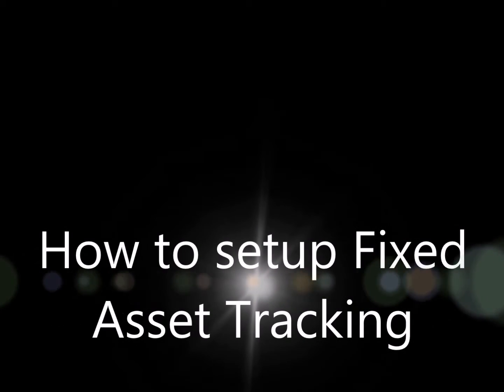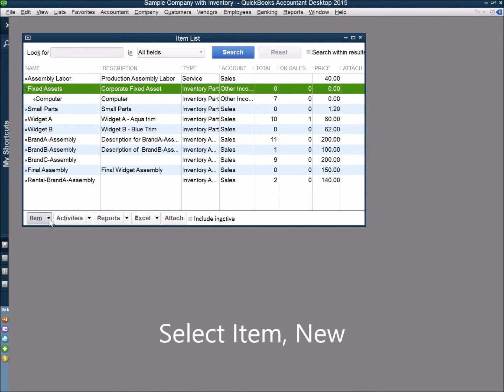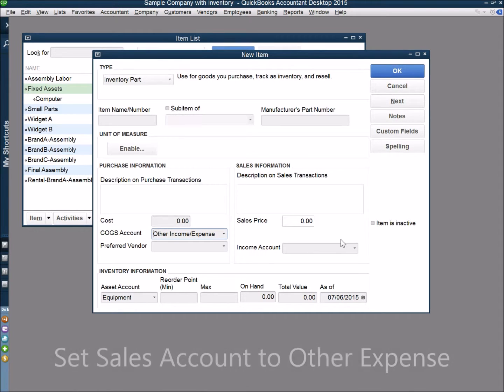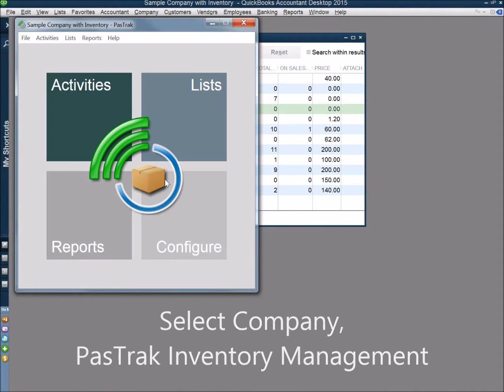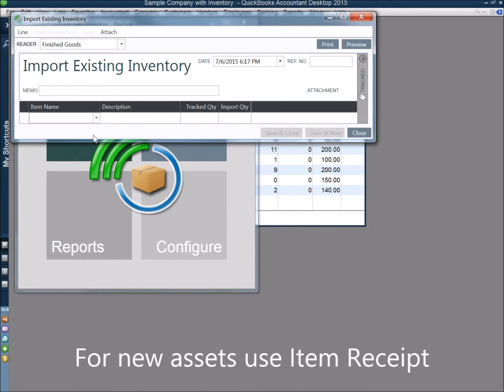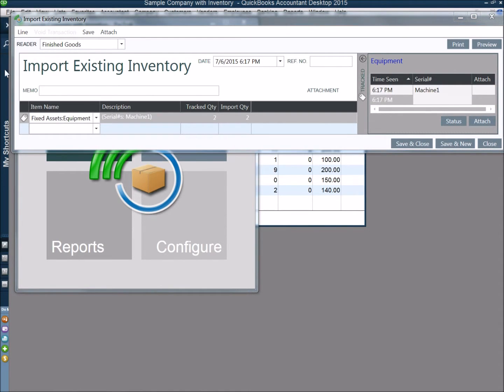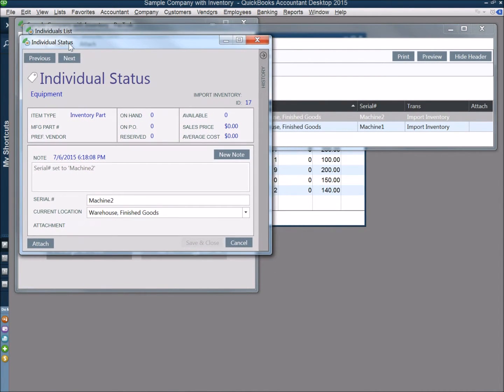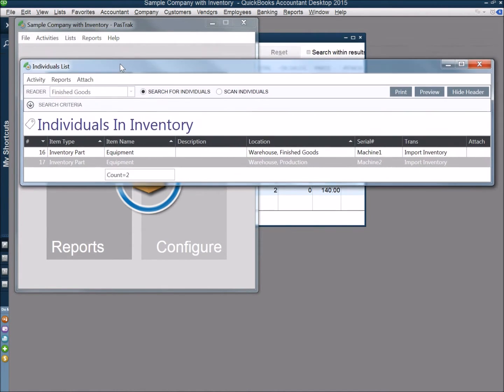How to setup Fixed Asset Tracking with PasTrak for QuickBooks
Setting up RFID tracking for computers, equipment and vehicles using PasTrak RFID Software